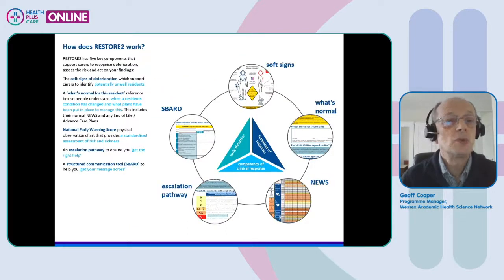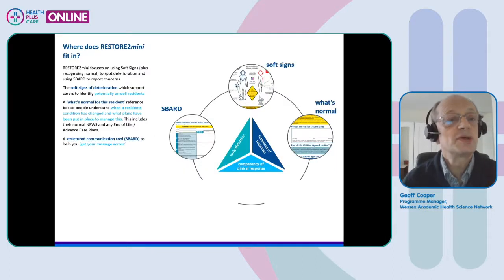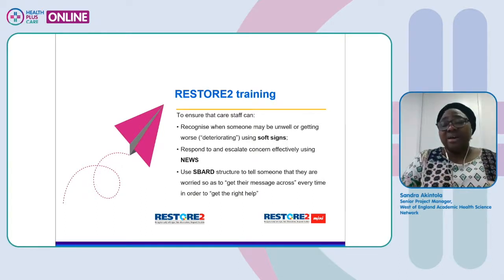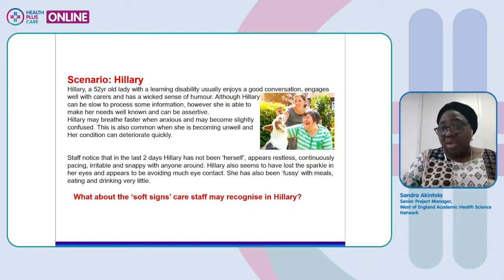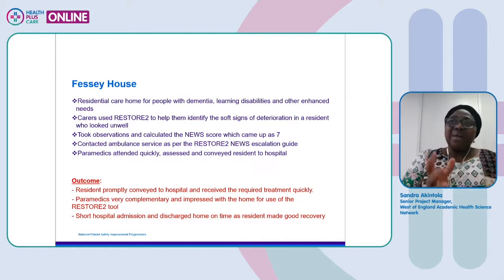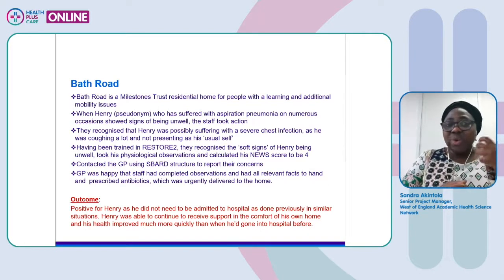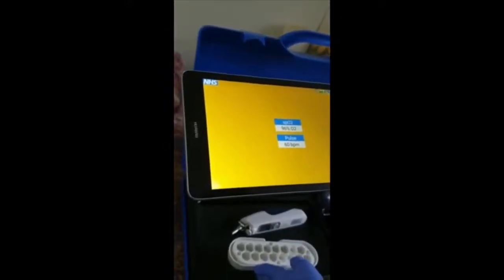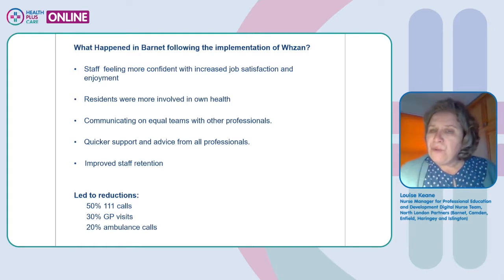Supporting safety in care homes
Monitoring residents for the early signs of serious illness – known as deterioration – is being helped with tools like RESTORE2, which use the National Early Warning Score (NEWS). Find out how RESTORE2 is being used in care homes, supported by Patient Safety Collaboratives, and the latest digital solutions and training resources.

More Health Plus Care Online content is available on demand until 25 March 2021